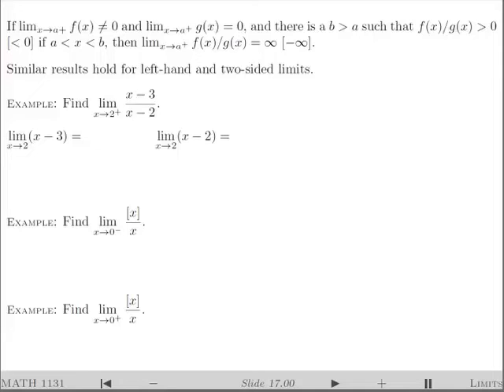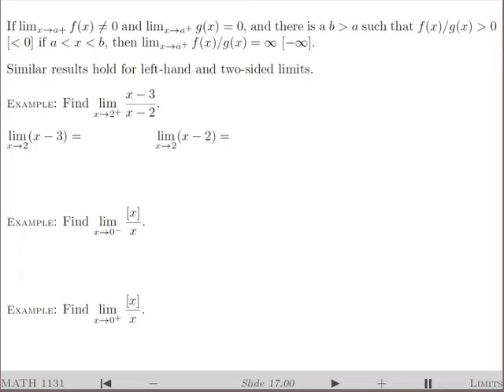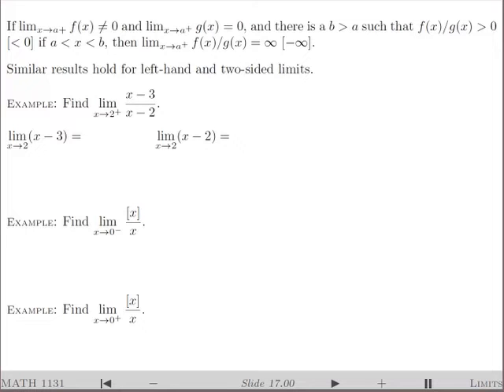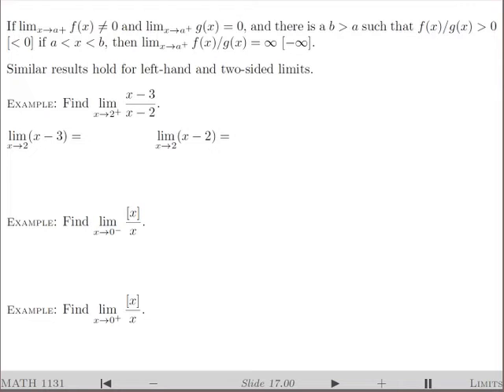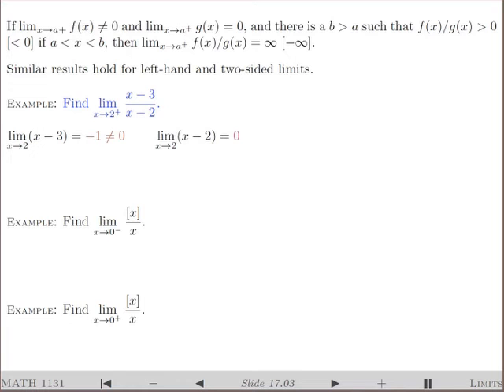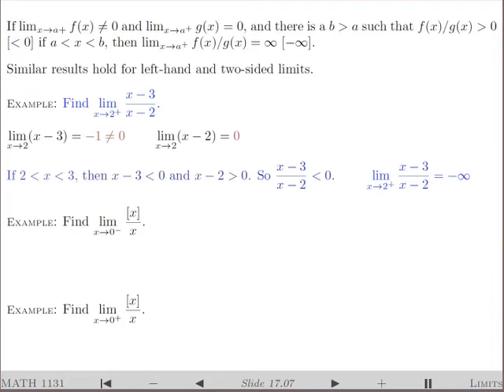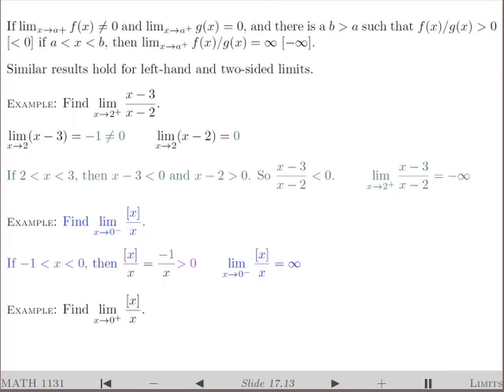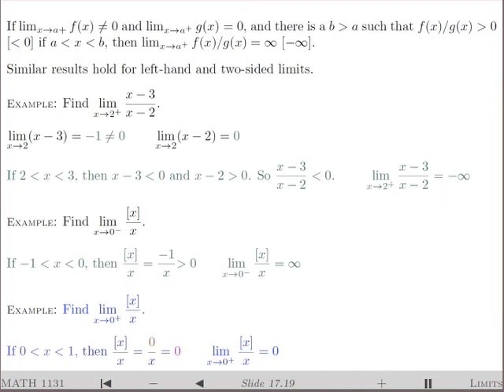10 01 K Infinite Limits